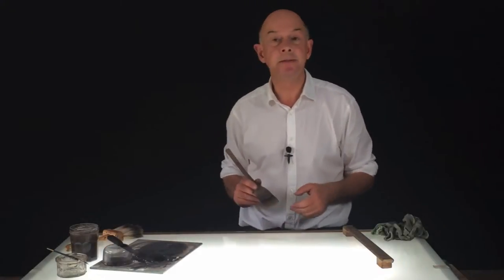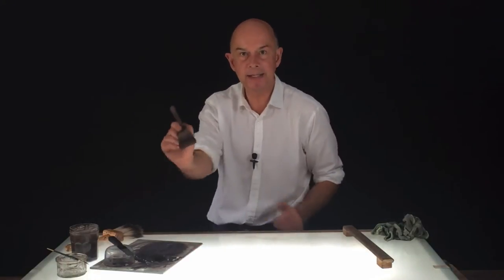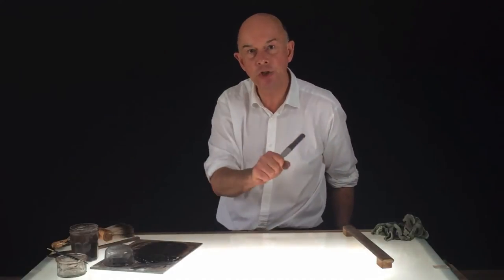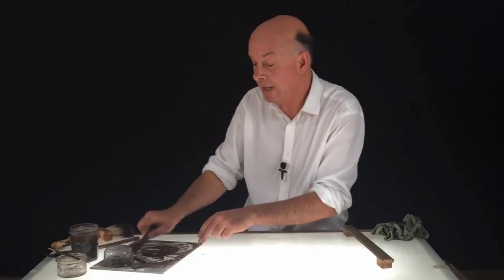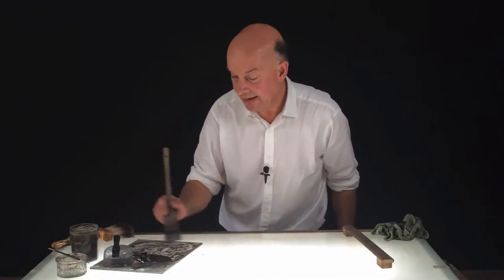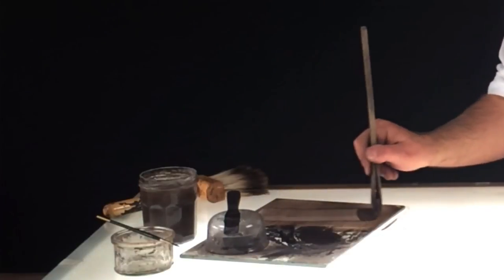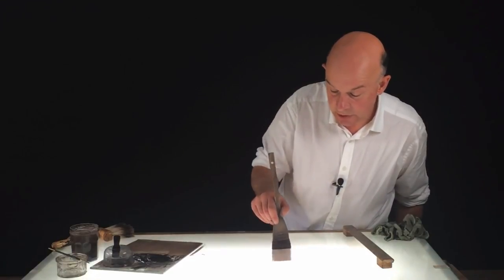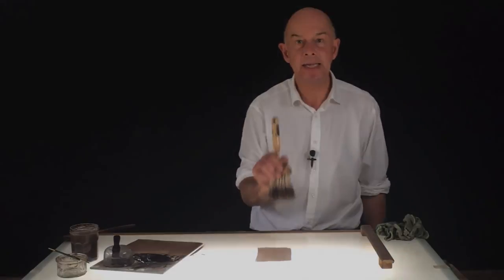Kiln-Fired Stained Glass Painting - Grip: How You Hold Your Tools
Kiln-fired stained glass painting - your grip: how you hold your hake and your palette knife